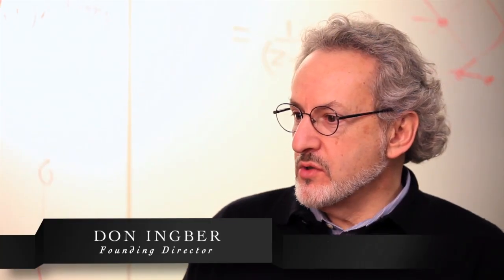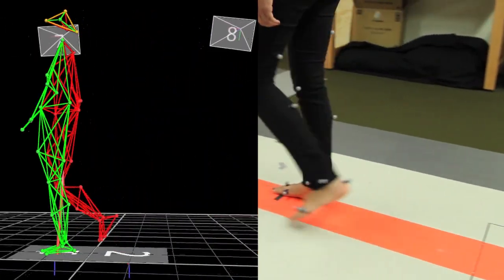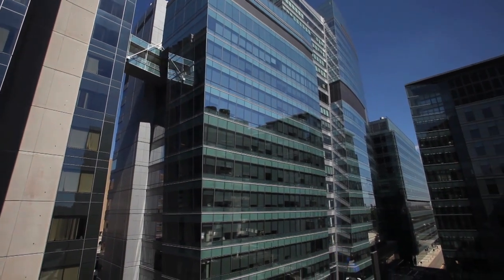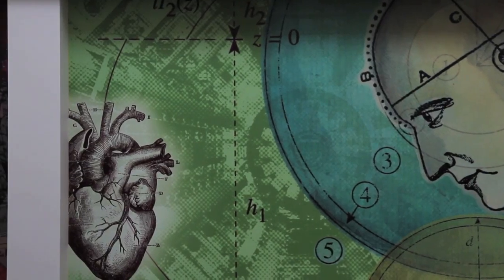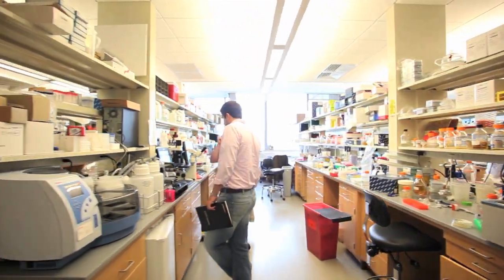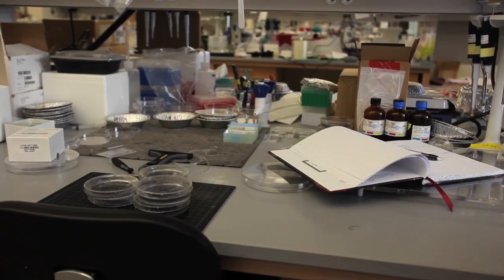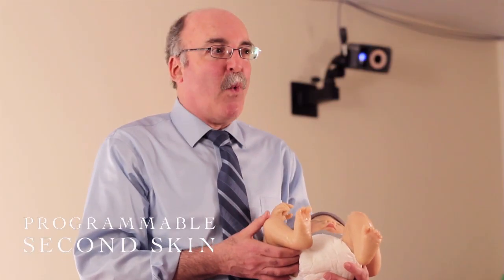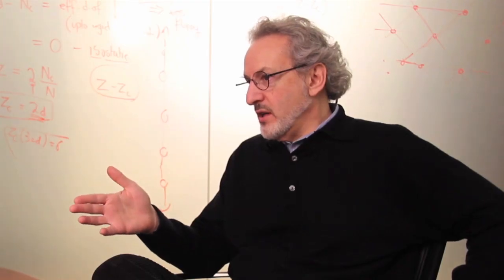Wyss Institute Overview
What if we could transform the future?